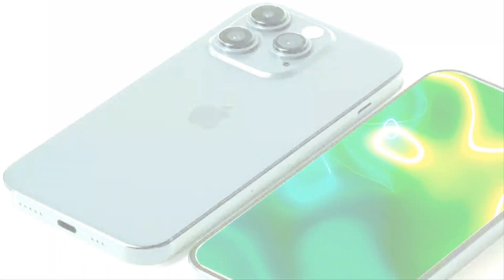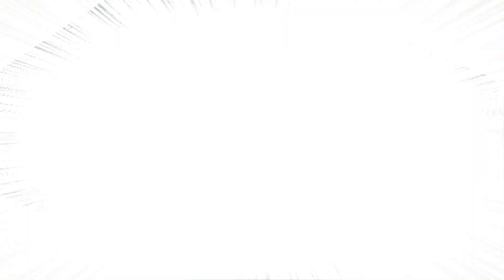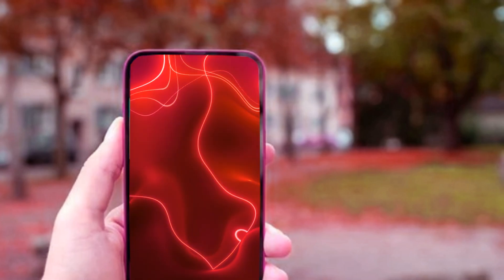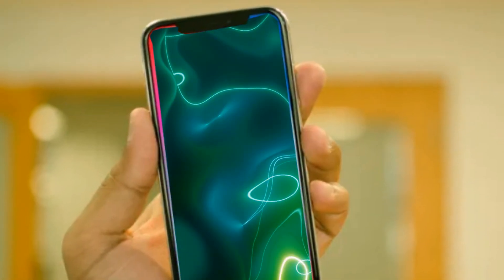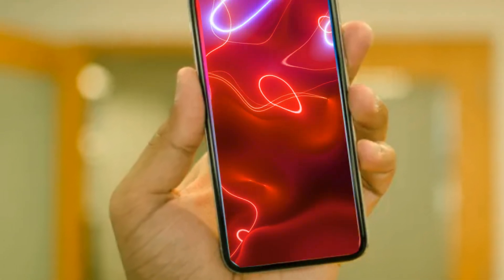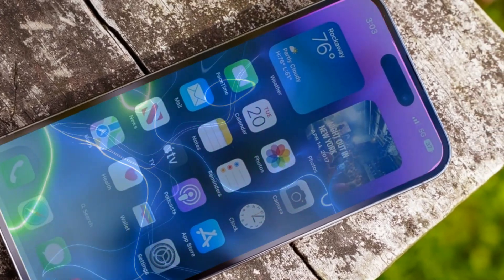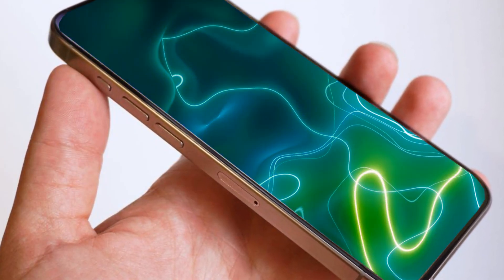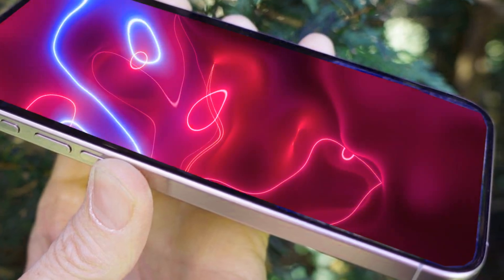iPhone 16 to iPhone 16 Pro Max 2024 - 16 New Changes!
the entry-level iPhone 16, which has a unique raised surface in the shape of a pill and a vertical camera arrangement. This shift from the iPhone 15's diagonal camera configuration should result in a more streamlined and contemporary appearance. It is anticipated that the vertical camera arrangement will enable spatial video recording, a function that is presently exclusive to iPhone 15 Pro Models, improving the overall video-taking experience.